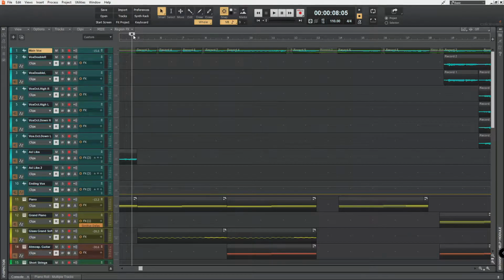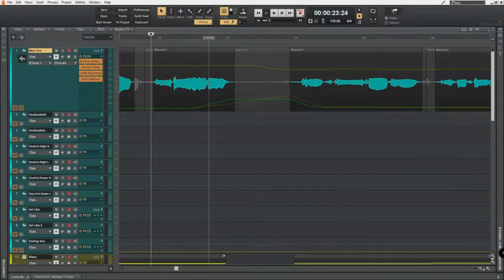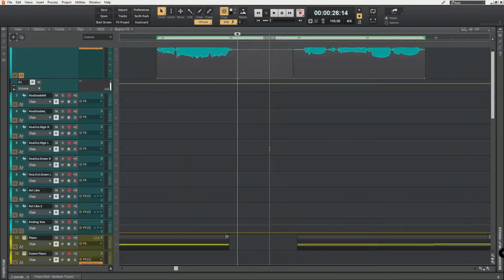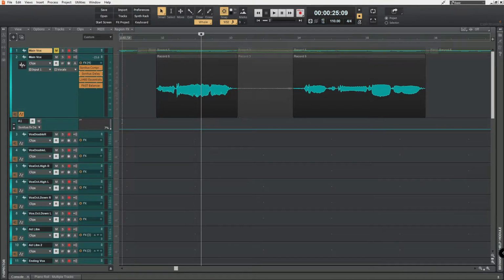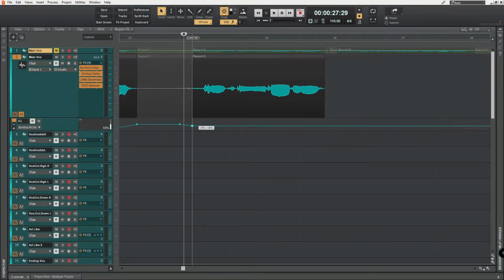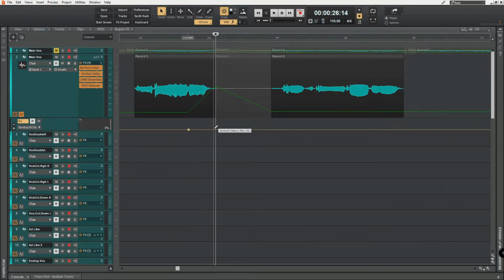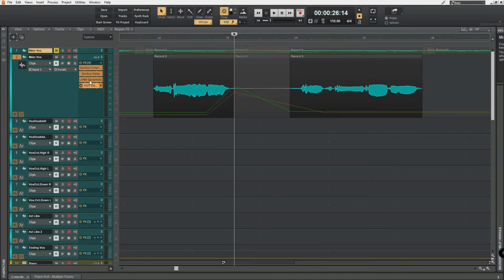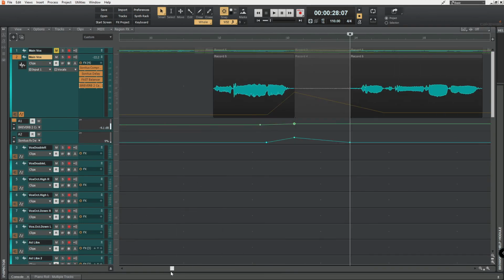Cakewalk automation BASICS: How to get started!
In this video I will show you everything you will need to start automating in Cakewalk by Bandlab!

Also, if there is a video topic you would like me to cover, also let me know!

TIMESTAMPS:
0:00 Intro
0:22 What is automation?
2:08 How to automate
8:01 When do you use automation?
8:42 Make your tracks more interesting with automation!
10:35 What to do next
11:04 Outro